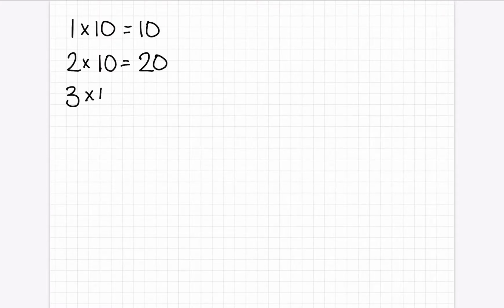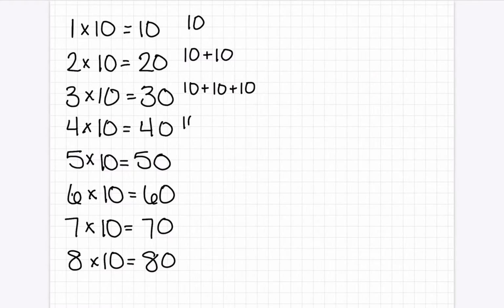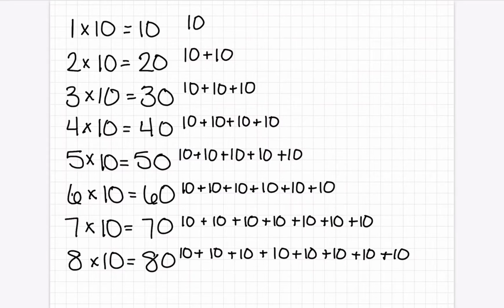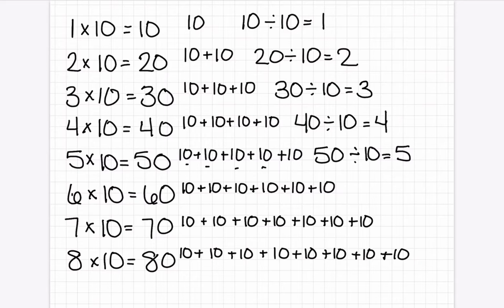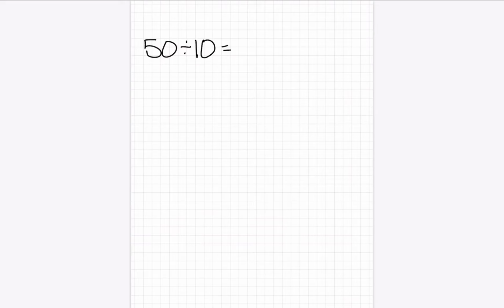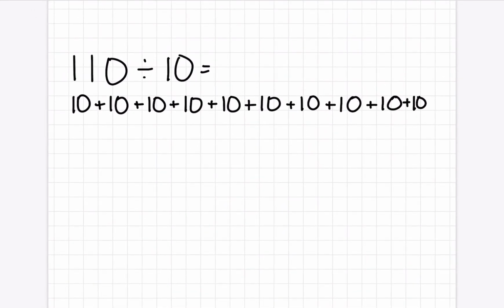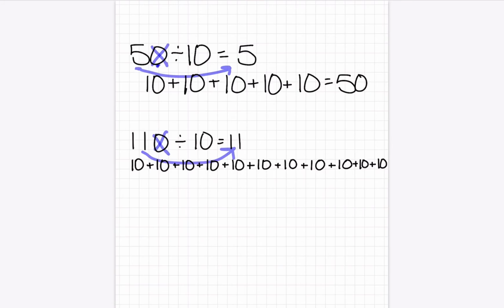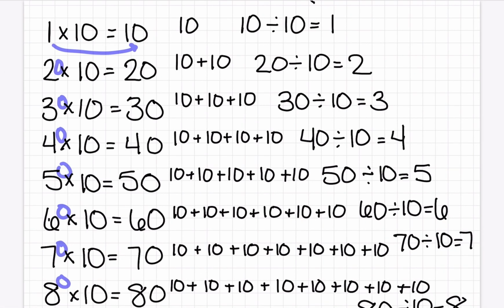4/1 2nd Grade Division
Another video to help you understand dividing by 10.